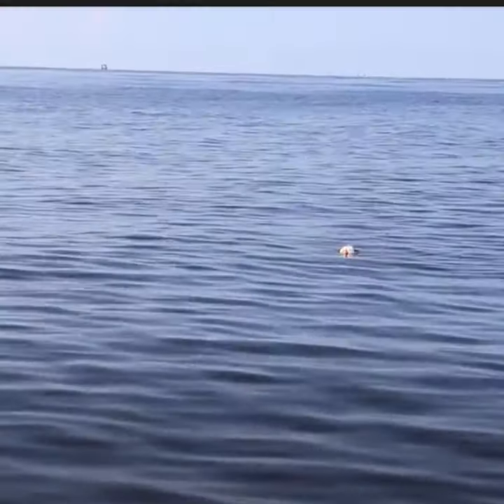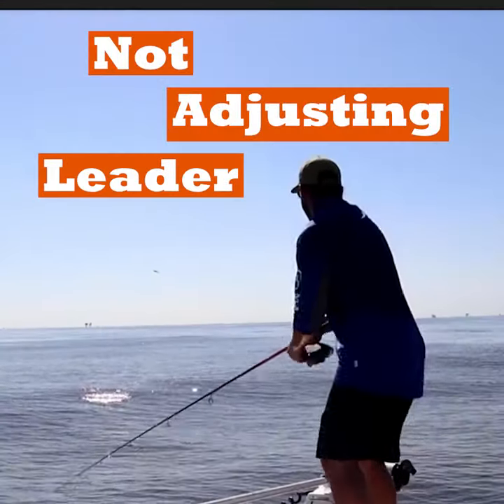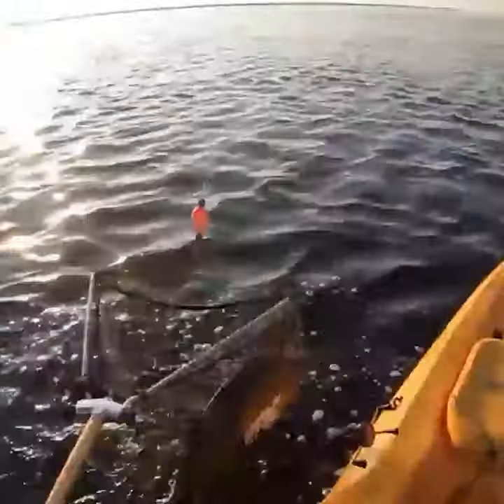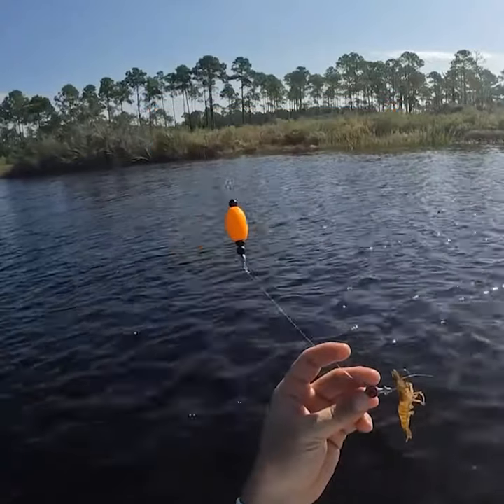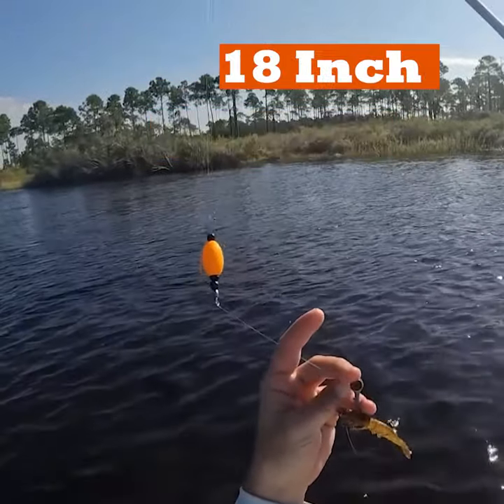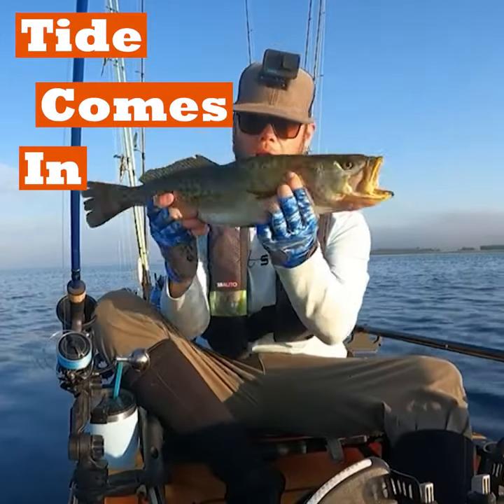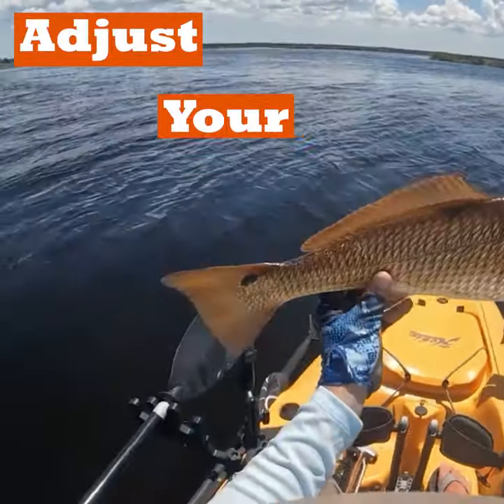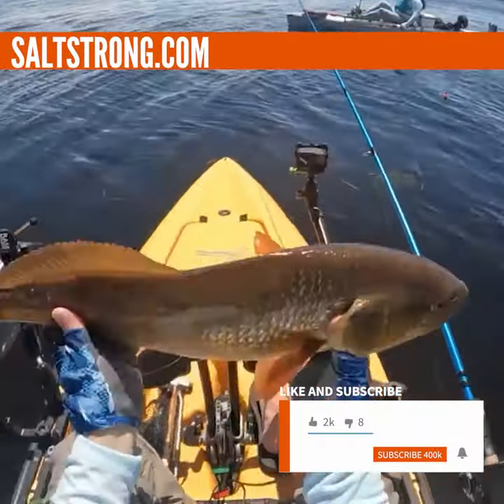The Biggest Live Shrimp Under A Popping Cork Mistake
Check out the full blog and learn more about fishing with popping corks

Join the Insider Club and get the Smart Fishing Spots App for FREE